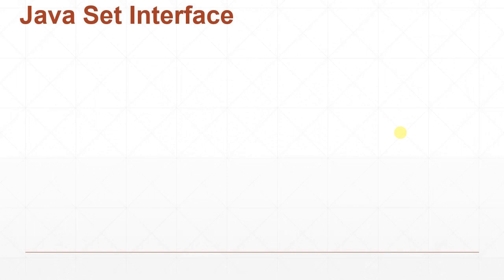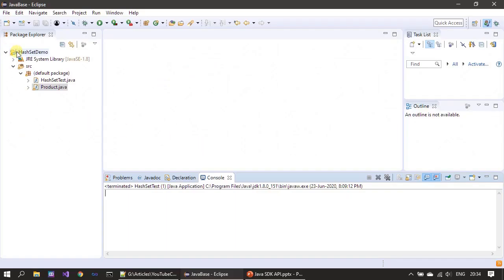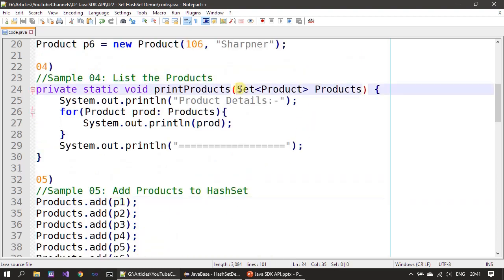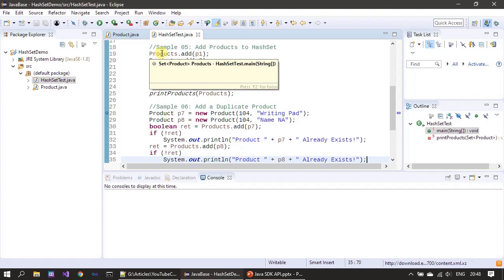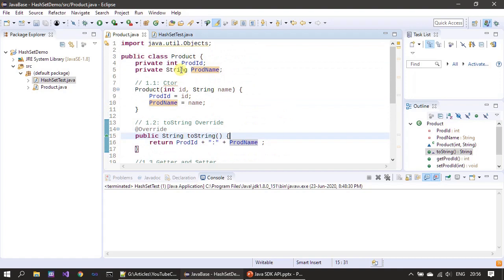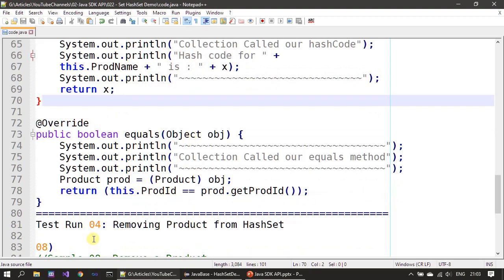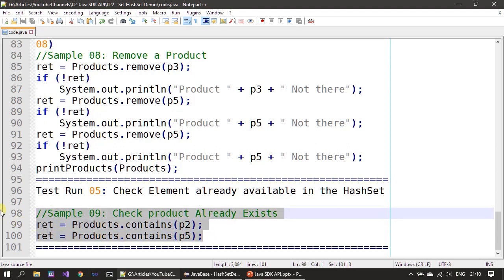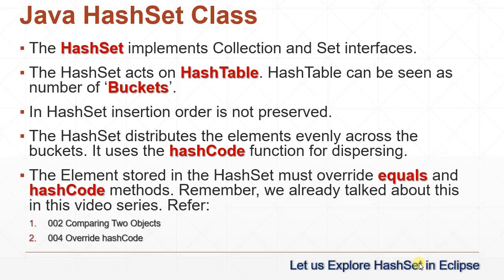Java Collections - HashSet with equals and hashCode override | Java Tutorial Part 1 #022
In this Java Tutorial, you will learn about Java's Set Interface and HashSet Collection. Here, you will learn why one should override hashCode and equals method of the objects that participate in the HashSet (Any Hash-table based collection). You will also explore when HashSet calls equals and hashCode methods.

00:00 Introduction
00:30 Set Interface
04:17 HashSet Class
07:55 Eclipse Demo - Create HashSet & Print
18:40 Eclipse Demo - Set Allows Duplicates! Why?
24:10 Eclipse Demo - Need For equals & hashCode Override
36:43 Eclipse Demo - Remove Item(s) from HashSet
43:12 Eclipse Demo - Check element exists in Hashset